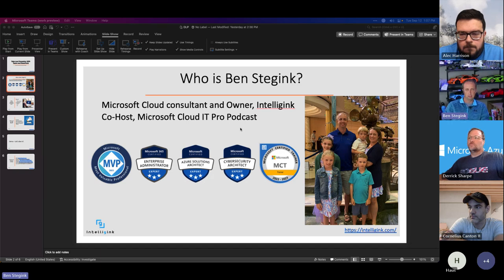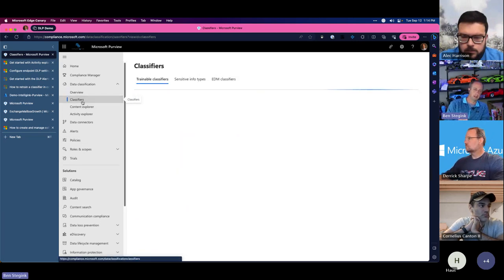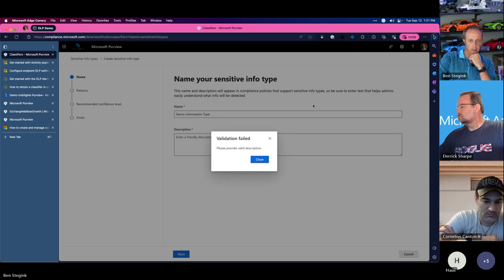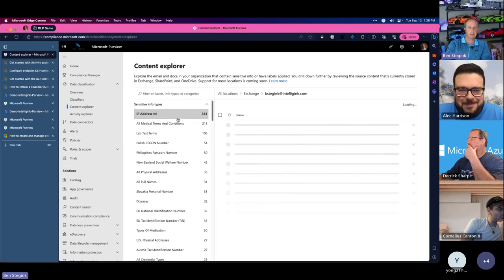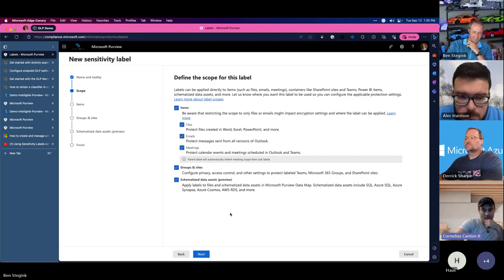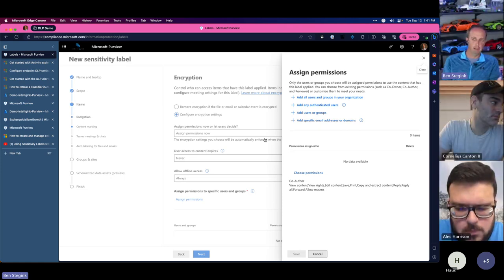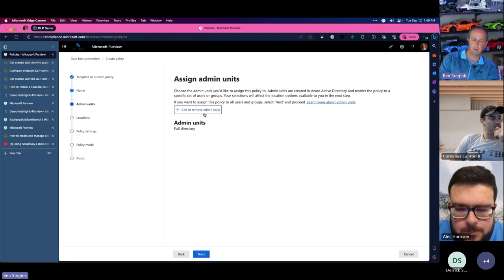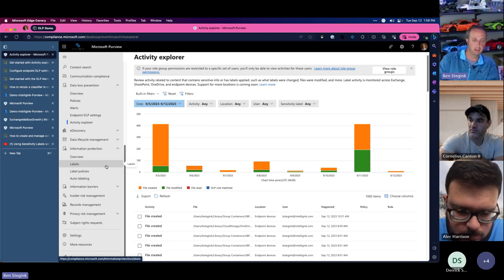Protect your data with DLP!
Join as we talk all about data protection with Data Loss Prevention (DLP), Classifiers, and Sensitivity Labels in Microsoft 365. This includes Exchange, Teams, SharePoint, and can even extend to Device, On-Premises and Power BI. This introduction is designed for individuals new to the area of data loss prevention within Microsoft 36. Discover essential concepts, best practices, features, and functionality to help effectively safeguard sensitive information stored within your Microsoft 365 environment.
What you will learn:

Introduction to Data Loss Prevention (DLP) capabilities Microsoft 365.
Understanding why you should care about DLP in Microsoft 365.
Identifying the types of sensitive data at risk and the potential consequences of data breaches.
Navigating the Microsoft 365 Compliance Center and DLP management console.
Creating customizing DLP policies to meet specific organizational needs.
Q&A session to clarify doubts and explore further insights.